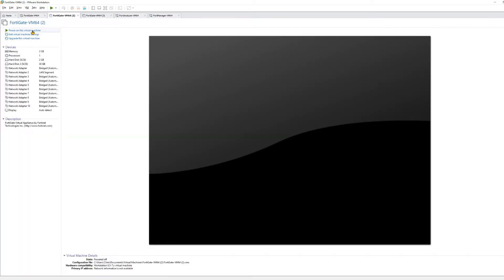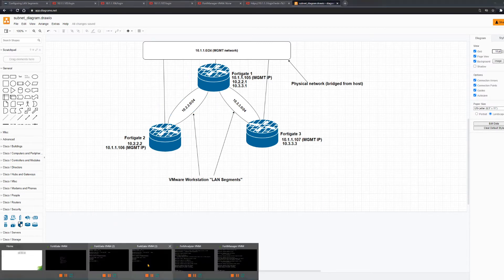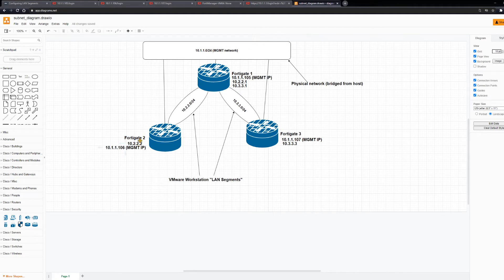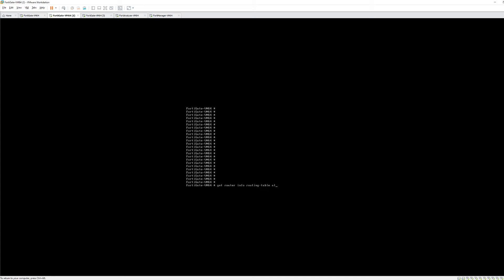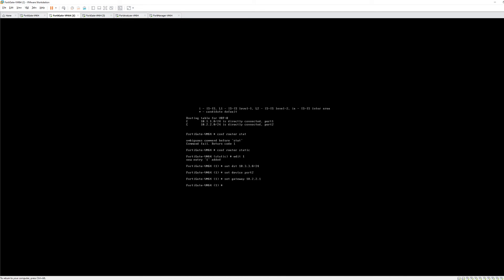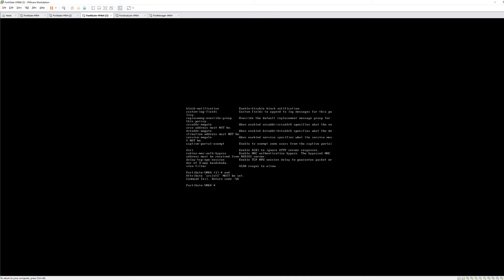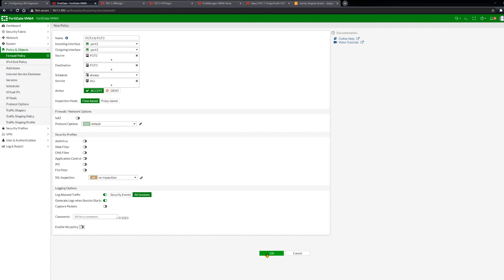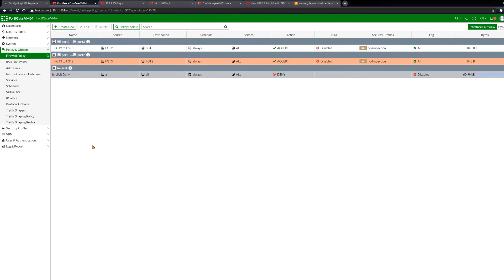Fortinet NSE4 Training - Static Routing Lab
In this video I will show you how to lab out and learn what you need to pass any static routing question you might see on the NSE4 exam!

In the previous videos in this series I showed you where to get your FREE Fortigate VMs as well as how to setup your lab (linked below):

Hey there, my name is Chris and I like to help people learn tech!  Specifically, cyber security.  If you found this video while looking for Fortinet NSE4 (Fortigate) study materials, congrats!  I decided to make these videos after passing the NSE4 and wanting to help others do the same.